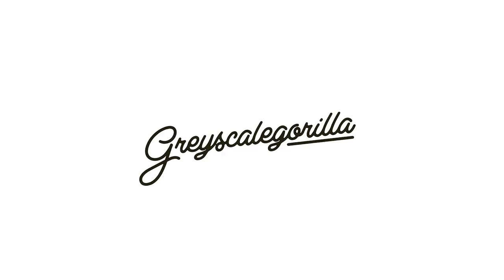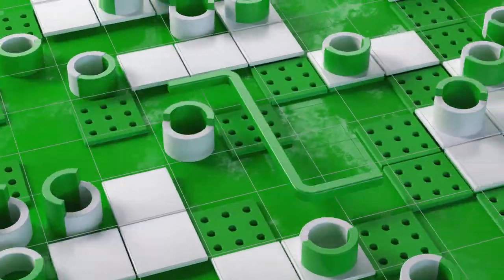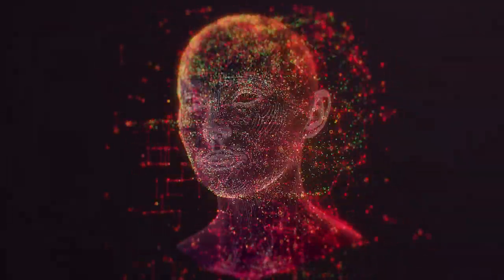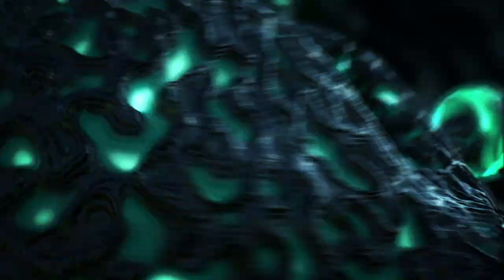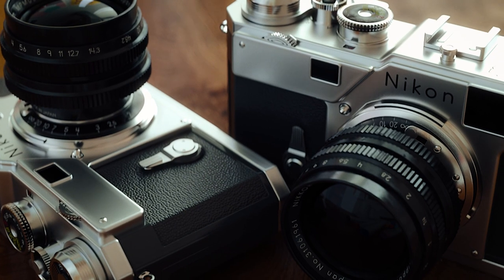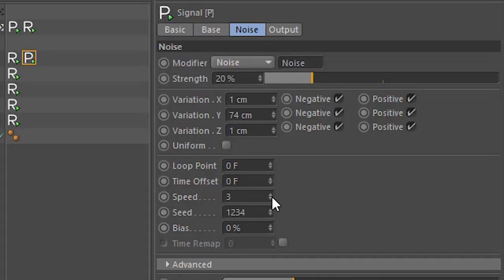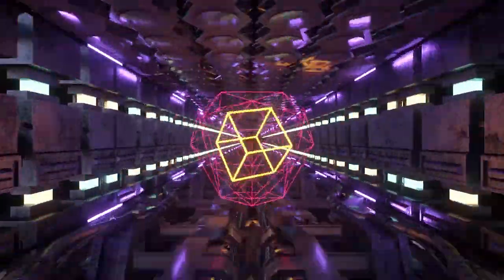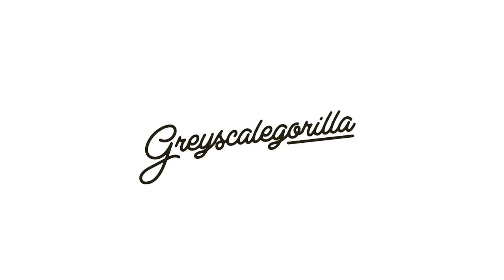Signal 1.5 for Cinema 4D by Greyscalegorilla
The Signal tag allows you to instantly create complex animations with intricate loops, realistic noise, additive effects, and all with no keyframes.